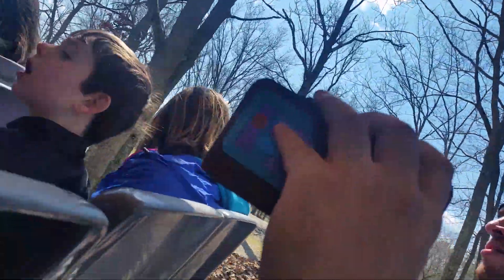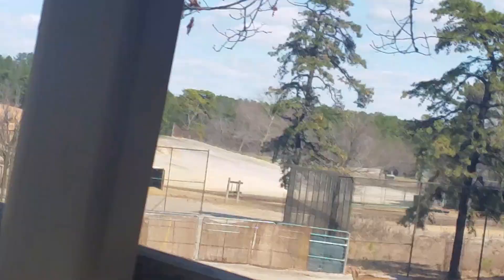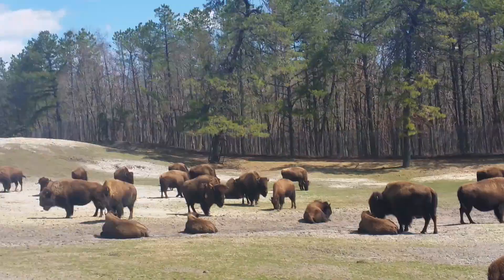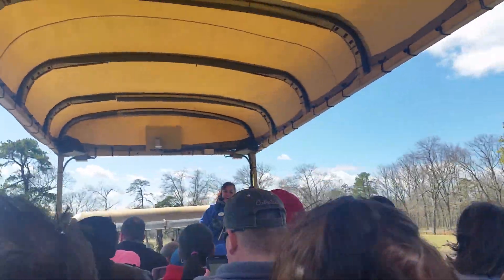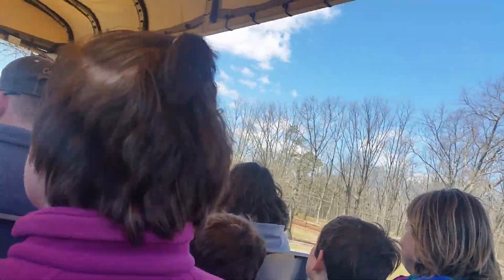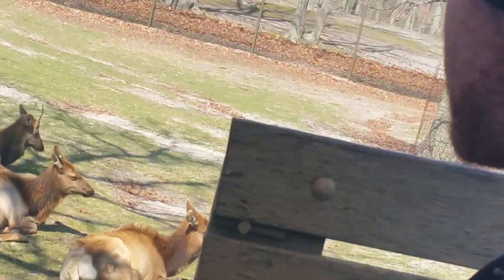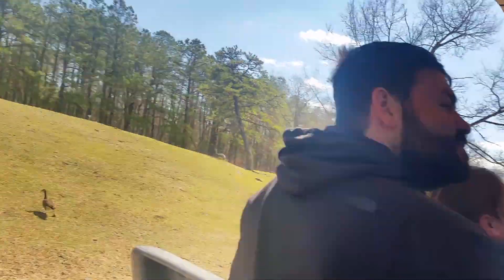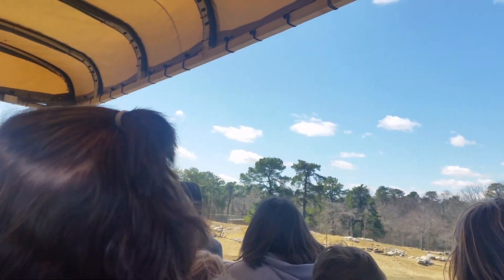6 flags w/ Chris & Eddie 4.4.15(6)